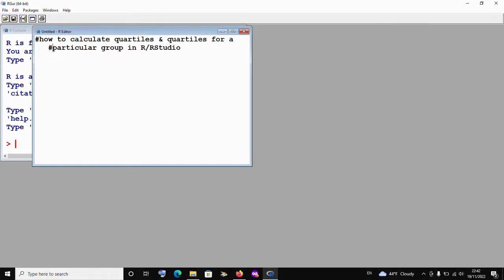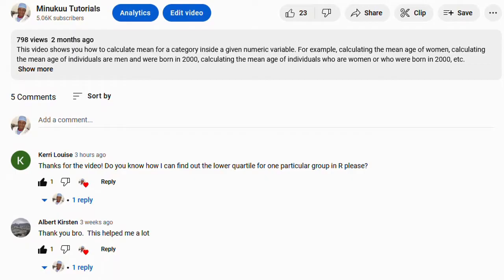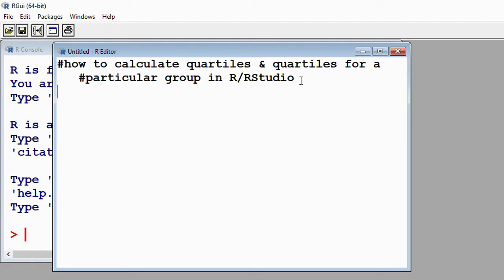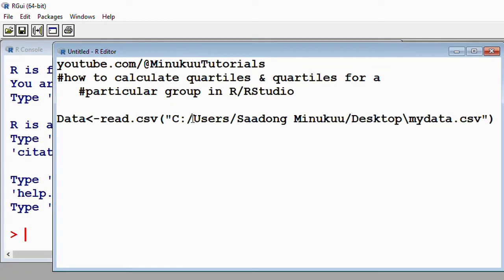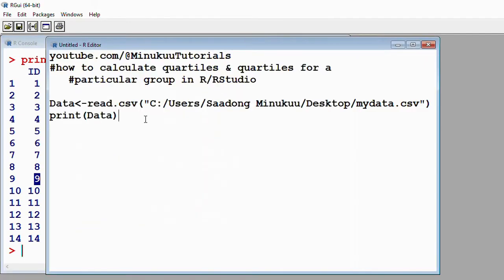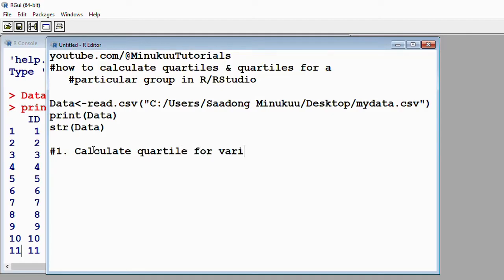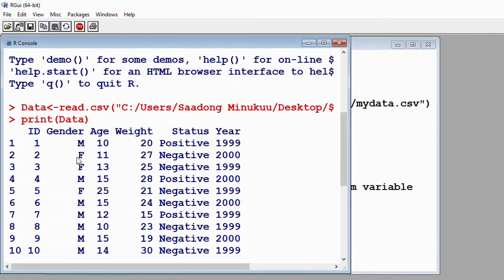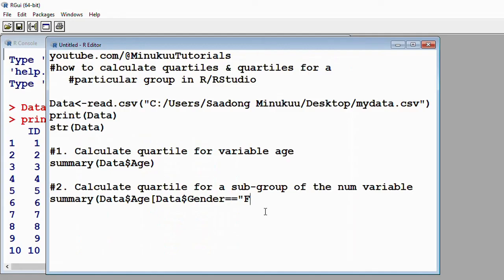How to calculate quartiles in R